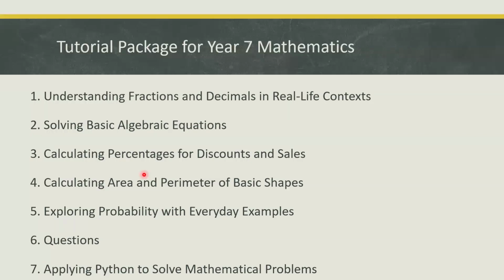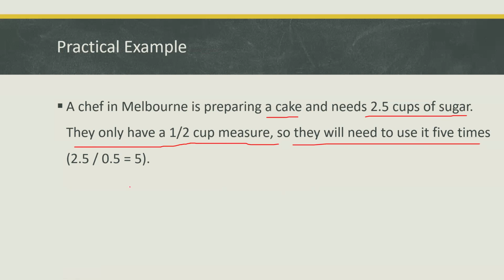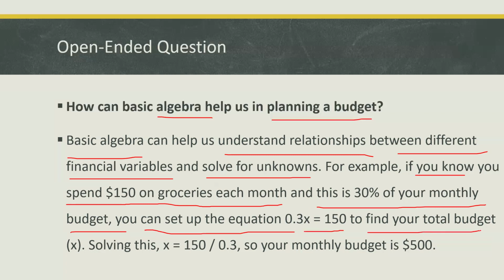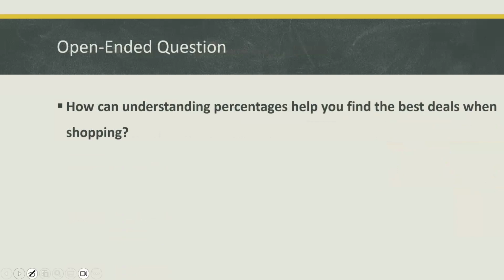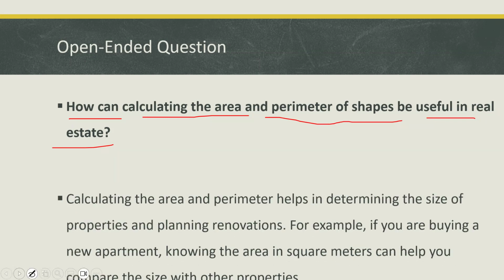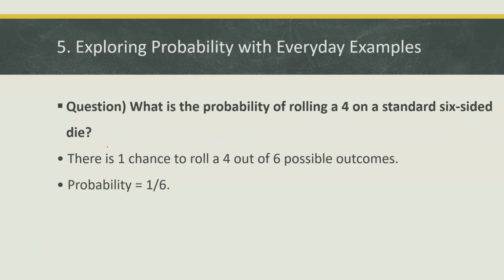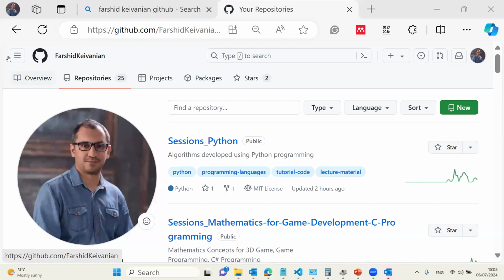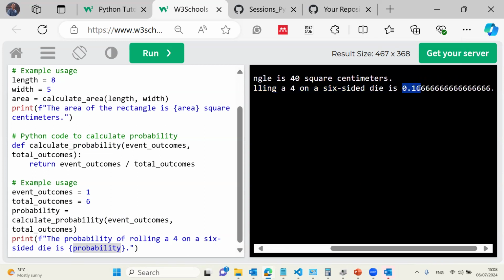Offering Support for Mathematics from Years 6 to 12 NSW Australia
I am reaching out to express my interest in supporting students in mathematics, particularly from levels 6 to 12. With extensive experience in teaching and a passion for making math engaging and accessible, I have designed comprehensive tutorial packages tailored for each year level.

Each tutorial package covers essential math concepts and are designed to be interactive and practical.

Each package includes:
1. Open-Ended Questions: To stimulate critical thinking and in-depth understanding.
2. Practical Applications: Demonstrating the relevance of math in real-world contexts, particularly in Sydney, Melbourne, Brisbane, and Canberra.
3. Examples and Exercises: Providing step-by-step problem-solving techniques.
4. Follow-Up Questions: Ensuring students can apply concepts independently.
5. Python Code: Introducing students to basic programming to solve mathematical problems.

Tutorial Package for Year 7 Mathematics covers the following topics:
1. Understanding Fractions and Decimals in Real-Life Contexts
2. Solving Basic Algebraic Equations
3. Calculating Percentages for Discounts and Sales
4. Calculating Area and Perimeter of Basic Shapes
5. Exploring Probability with Everyday Examples
6. Questions
7. Applying Python to Solve Mathematical Problems

Tutorial Package for Year 8 Mathematics explores the following topics:
1. Understanding Ratios and Proportions with Real-Life Examples
2. Solving Linear Equations: Step-by-Step Guide
3. Exploring Geometry: Calculating Circumferences
4. Analyzing Data: Finding the Mean
5. Financial Planning: Practical Savings Strategies
6. Questions
7. Python Code for Financial Planning

Tutorial Package for Year 9 Mathematics explores the following concepts:
1. Algebra
2. Geometry
3. Statistics
4. Probability
5. Linear Equations
6. Burger Purchase Calculation Based on Budget using Python